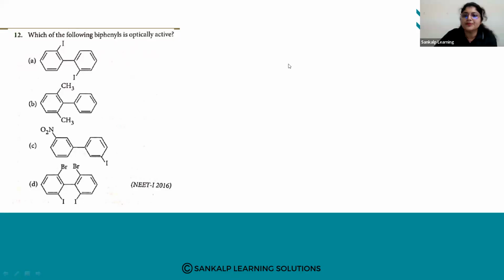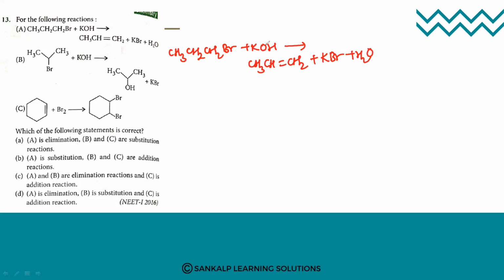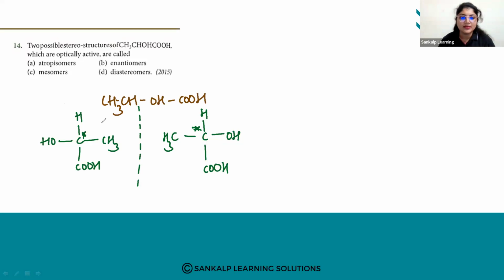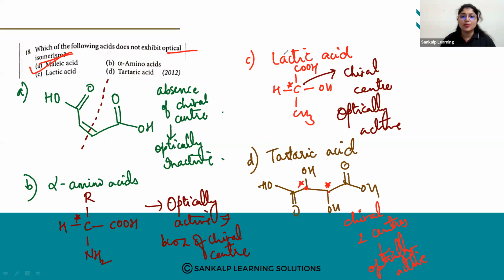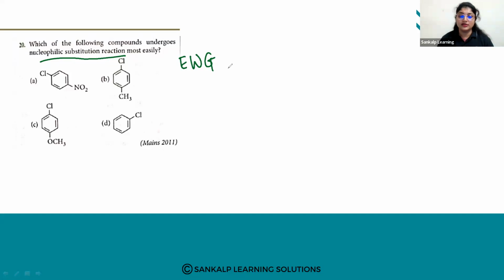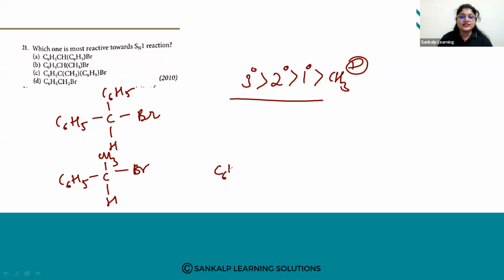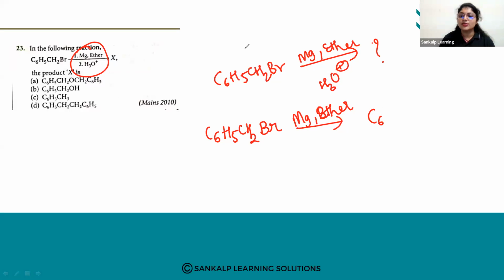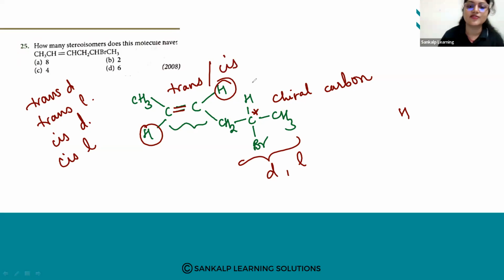MCQ SOLVING - HALOALKANES AND HALOARENES - P1